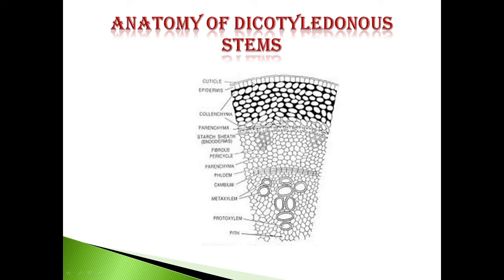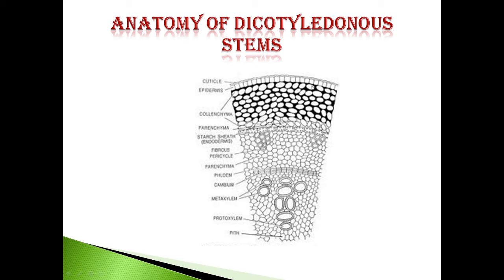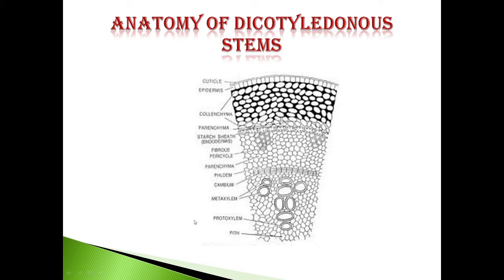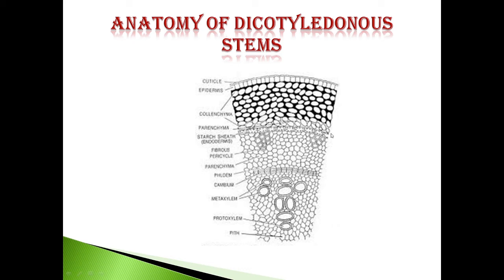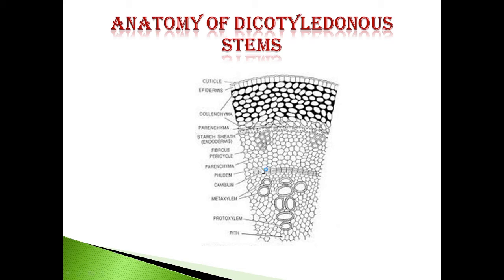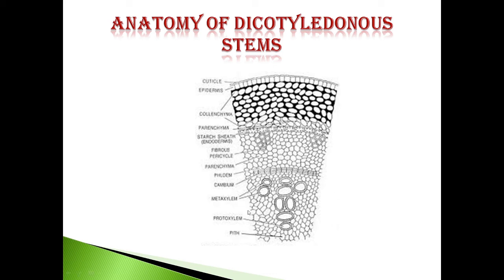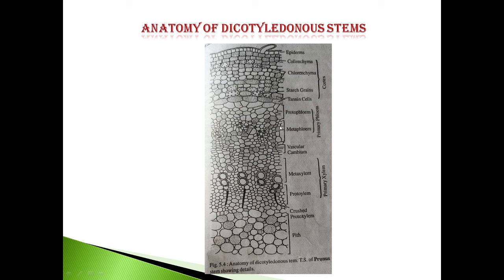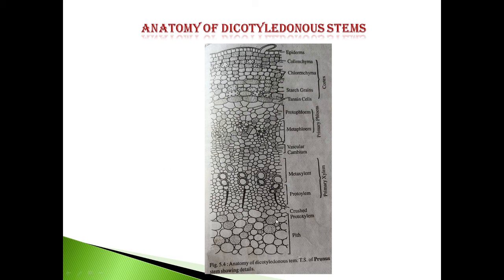Dicotyledonous stem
Here you are getting the knowledge of Dicot Stem